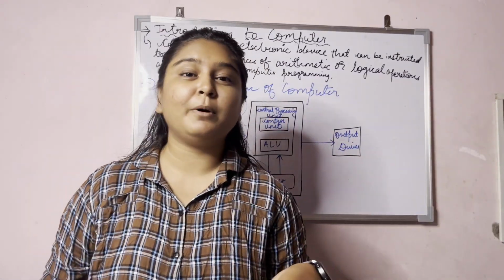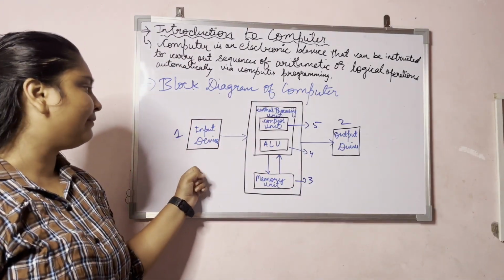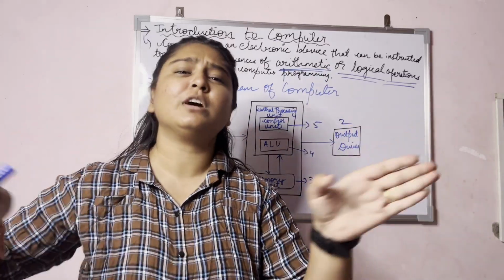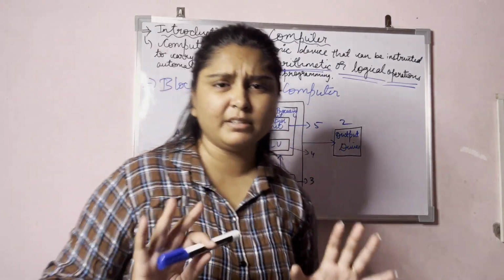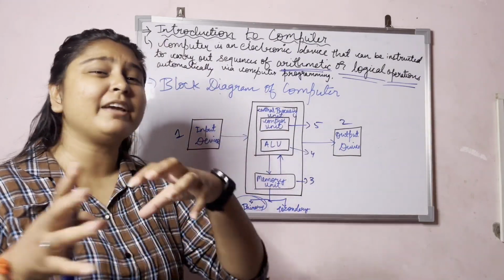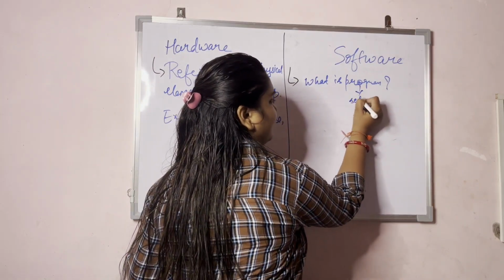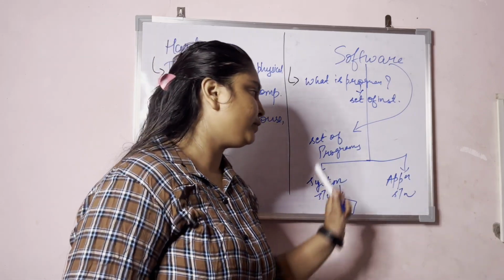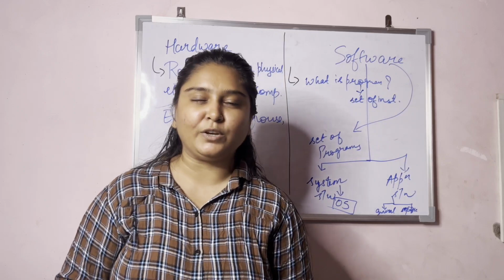Introduction to Computer|SoftwareVSHardware|PPS|Programming for ProblemSolving|Component of Computer